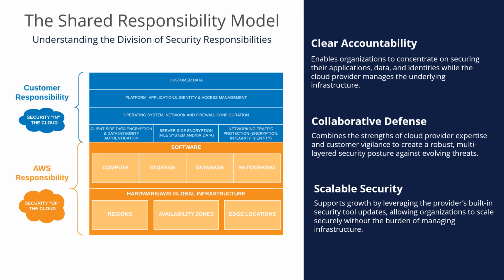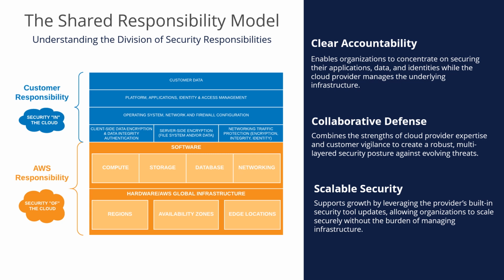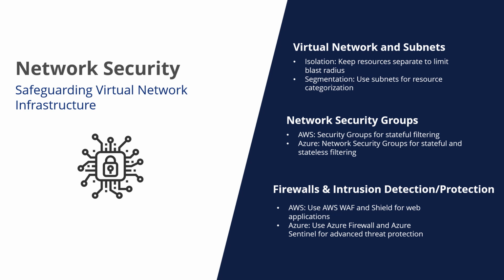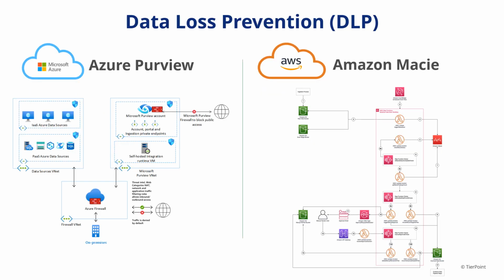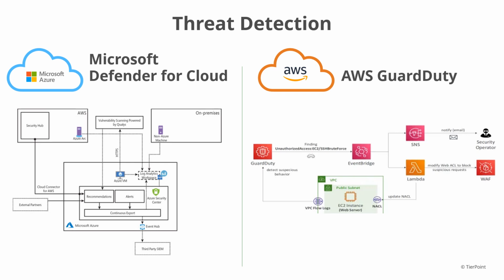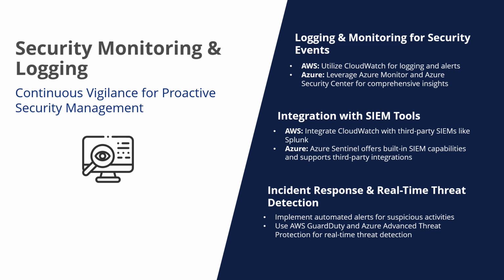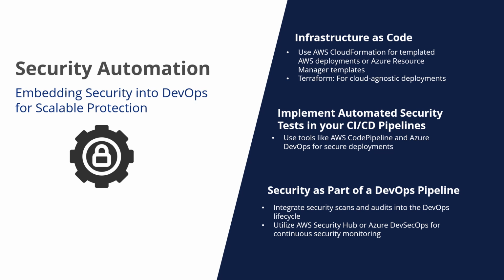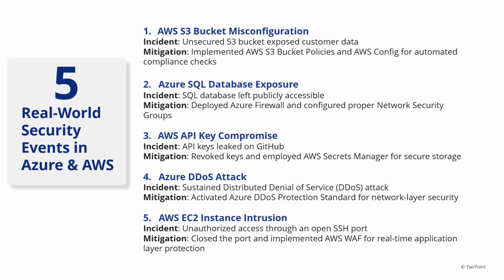Achieving Security Best Practices in Microsoft Azure and AWS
Join Cloud Solutions Architect Derek Townsend as he explores security best practices in Azure and AWS. This webinar covers the shared responsibility model, identity and access management, network security, data protection, compliance, threat detection, automation, and disaster recovery. Plus, gain insights from five real-world security events in the cloud. Stay ahead of evolving threats with expert guidance.